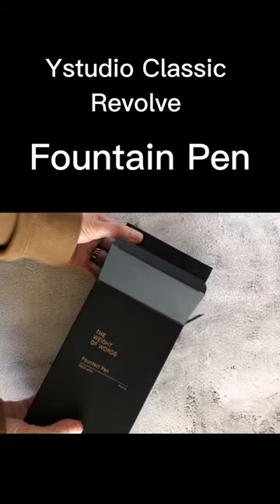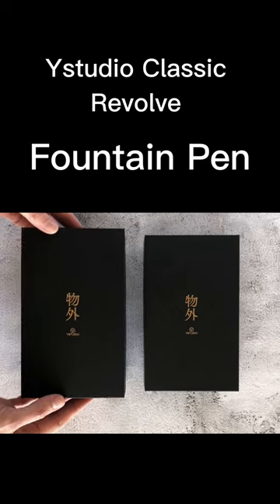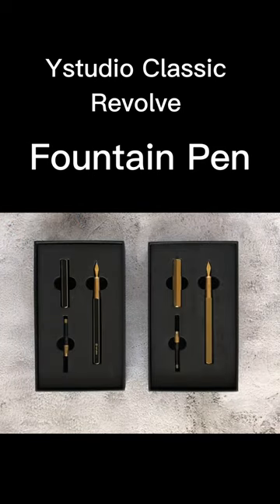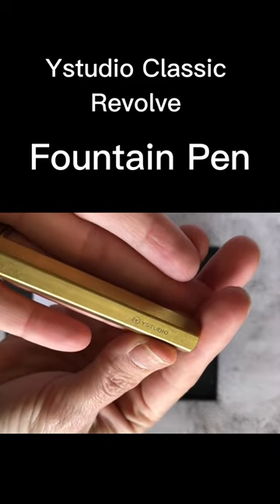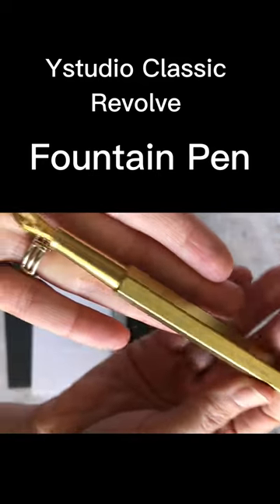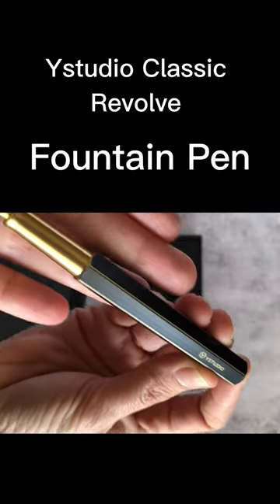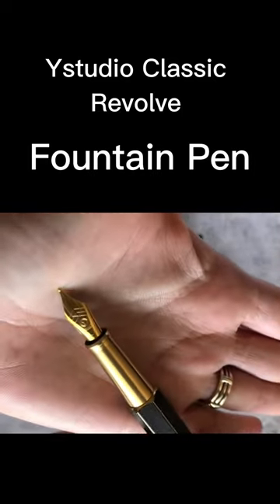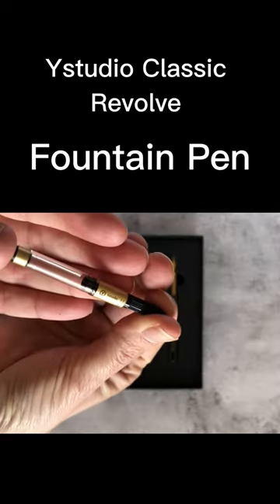Ystudio Fountain Pens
The Classic Revolve Fountain Pen from ystudio balances the rugged perfection of its brass body with a beautiful, smooth nib for a luxurious writing experience.

Ystudio is a Taiwanese stationery brand that is known for their high quality fountain pens and the Classic Revolve Fountain Pen in Black is no exception.

The six corners of the Classic Revolve Fountain Pen body are finely polished to showcase slim, gold brass lines.

Cut from solid brass, the pen's hexagonal body follows the brand's most popular design, pure and simple, with a thicker pen body and just the right balance of weight solidity and comfort.

The "Classic Fountain Pen Series" is covered with a matte lacquer finish in stylish black. Choose between a fine or medium nib.

The result is a fountain pen that is both stylish and practical, perfect for those who want the best of both worlds.

Scratch & Jotter is an online stationery store for thinkers, dreamers and doers to create their intentional lives.  You'll find the latest office supplies and products from our range of pens, inks, markers, planners, stamps, notebooks and accessories from your favourite brands to stock your stationery cupboard.

If you like this video, you will love our shop.  It’s a fun space for stationery addicts.